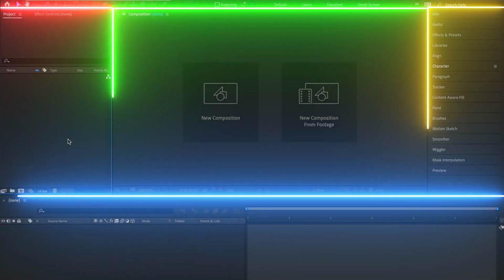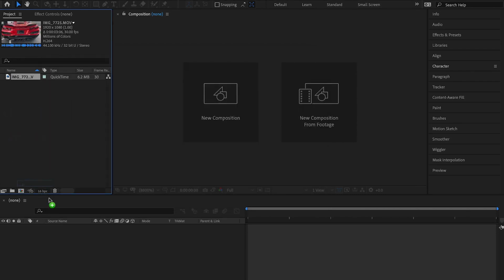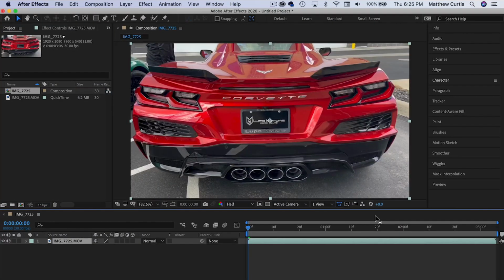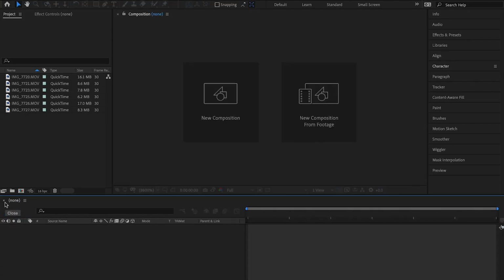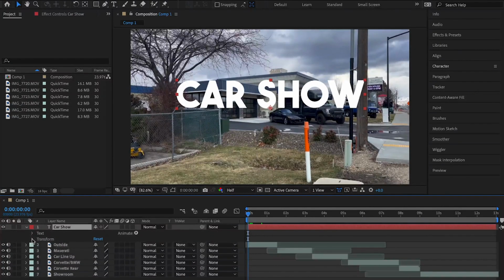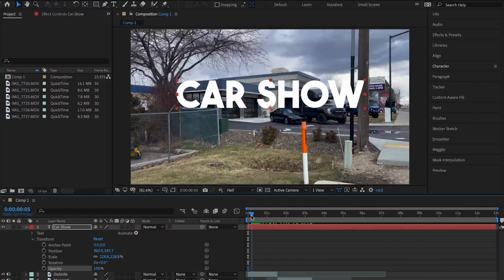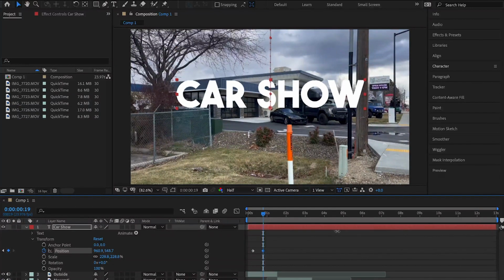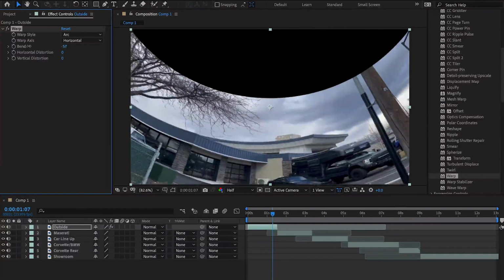AFTER EFFECTS BASICS in Two Minutes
In this video I teach the basics of After Effects in 2 minutes.
Covered in this tutorial:
Introduction to After Effects
Familiarization with the After Effects interface
Importing assets
Creating layers and arranging them in the timeline
Basic animation using keyframes
Adding and modifying effects